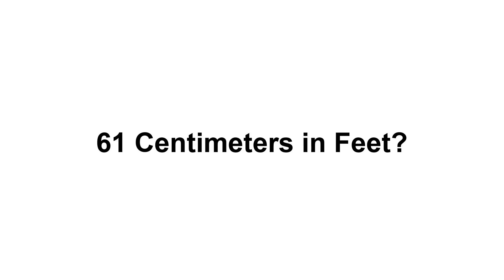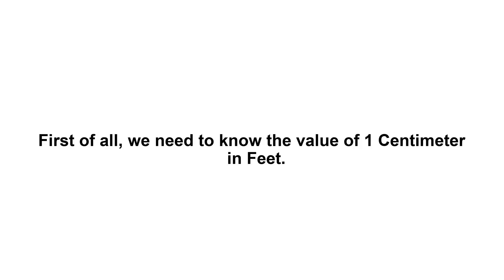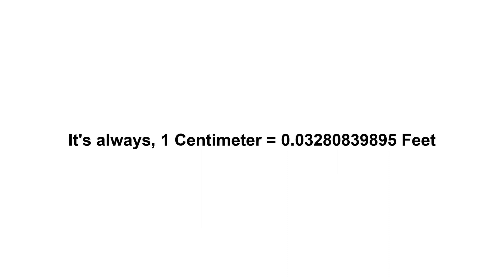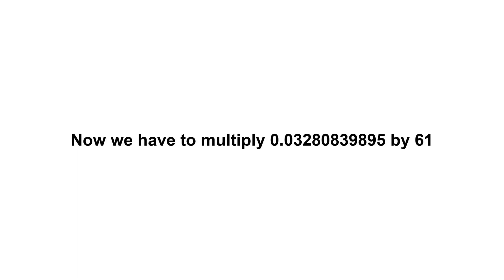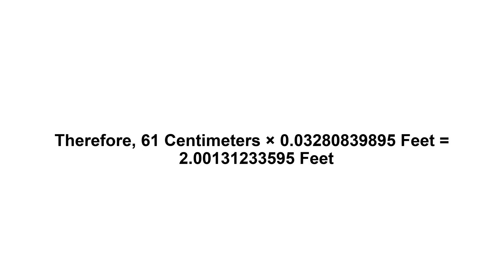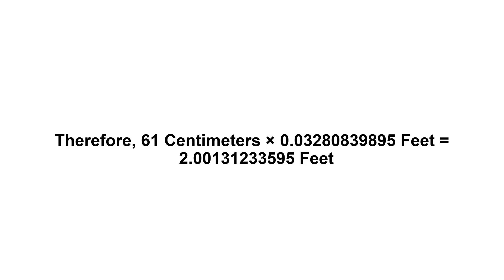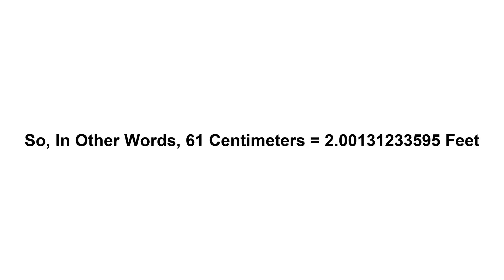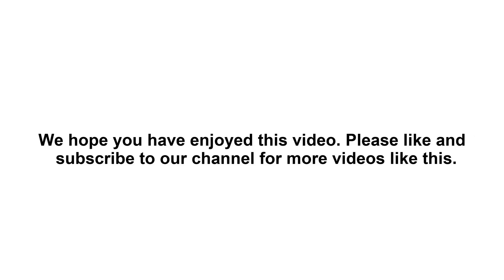61 cm in feet? How to Convert 61 Centimeters(cm) in Feet?